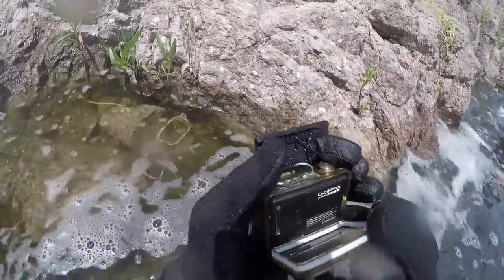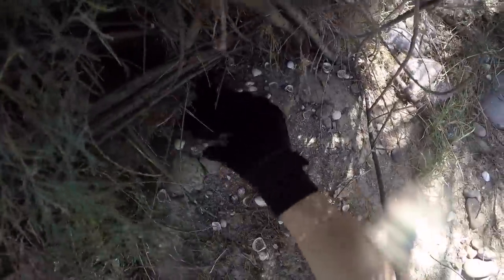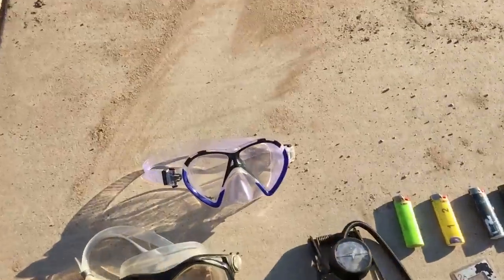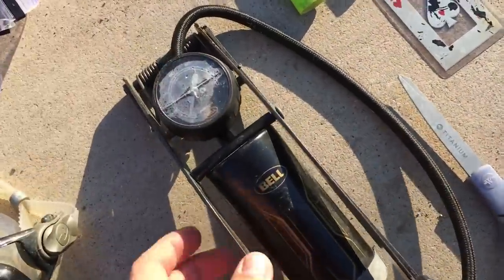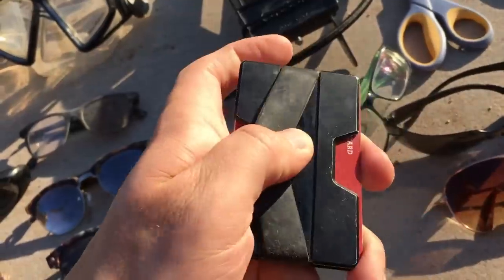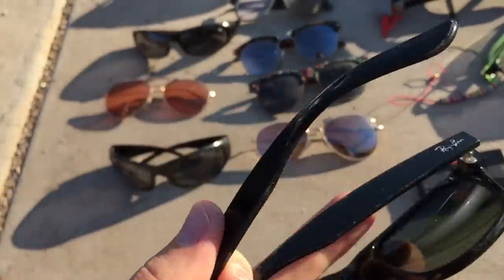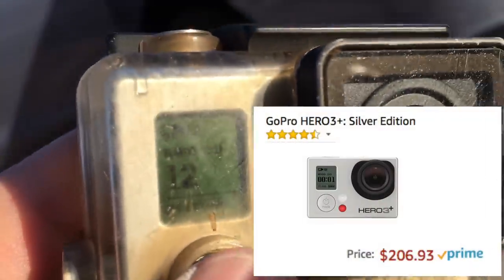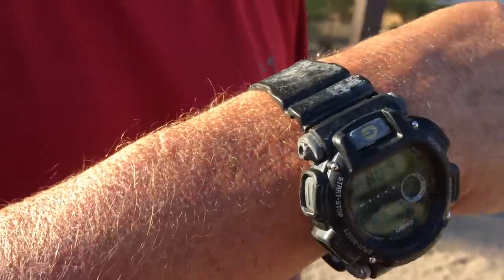River Treasure: Working GoPro, Fitbit, Ray-Bans, SPY Sunglasses, Wallet (AND GIVEAWAY WINNERS!)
In this video, there were lots of awesome river treasure finds! I found a GoPro Hero 3+, a working Fitbit Flex, a pair of Ray-Bans (new wayfarers), Spy sunglasses (Cyrus), a wallet, two dive masks, a fishing lure, an air pump, a pair of car keys, lighters, and a ton of other sunglasses!

In last week's video, I announced a giveaway contest to see who could guess two things: How long it would take to find my first valuable in this video, and what that valuable would be. There were a lot of close guesses, but we do have our two winners! (watch to see who won.

                                          ***WINNERS***
-The two winners are displayed in the video. If you were the winner of the correct TIME, you get to choose the Oakley sunglasses, or the UE Roll 2 Bluetooth Speaker. If you were the winner of the correct ITEM, you get whatever the other person doesn't pick.

If you enjoyed this video, please click the like button!!!

Dallas Rowley
686 S. Seguin Ave #312105

Camera used:
Gopro Hero 4 Black
iPhone 6s